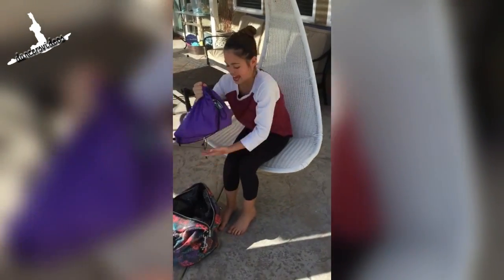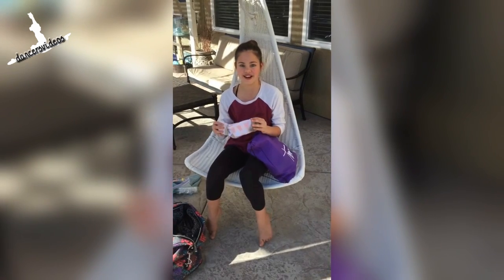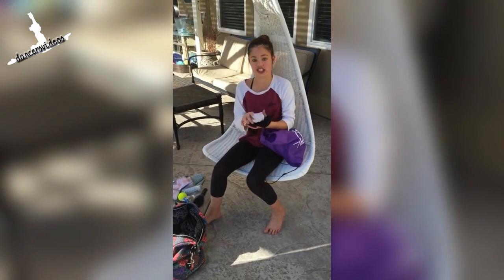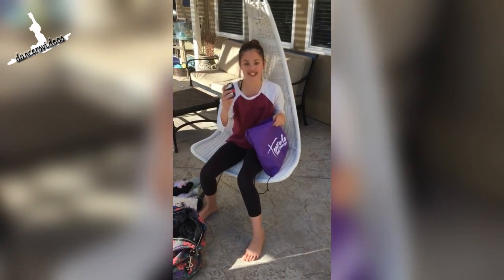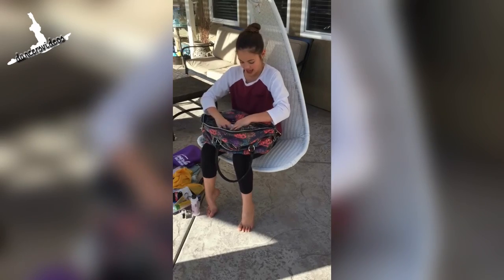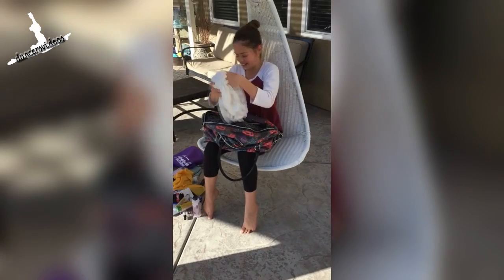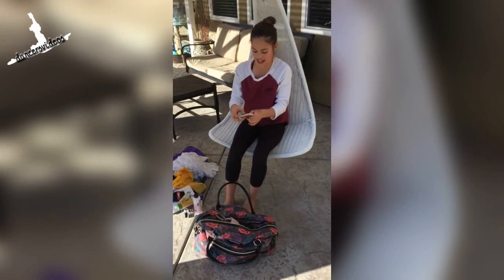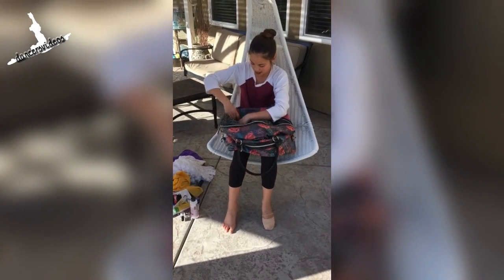What's In Makenna Provost's Dance Bag?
Makenna Provost shows you the items in her dance bag.